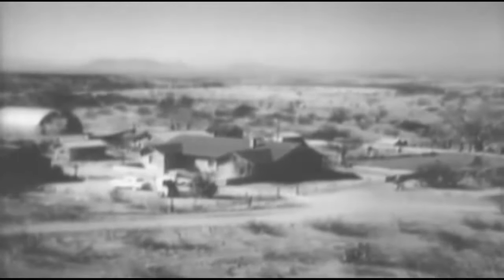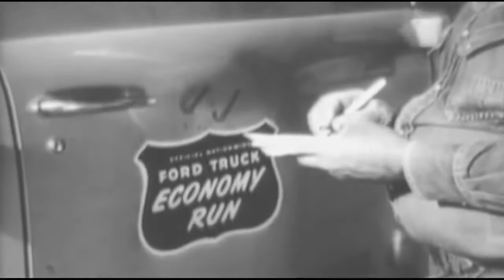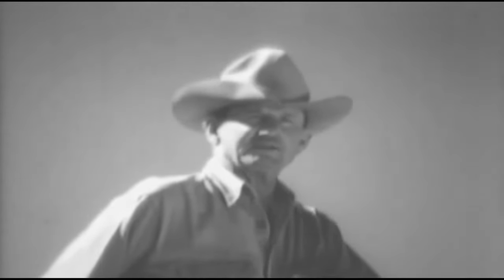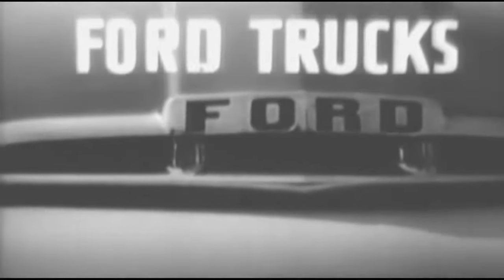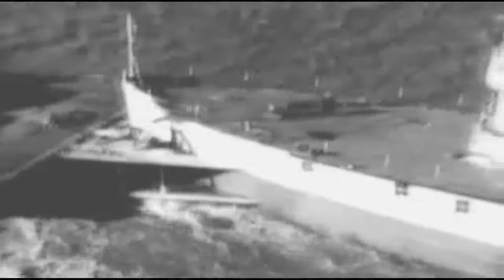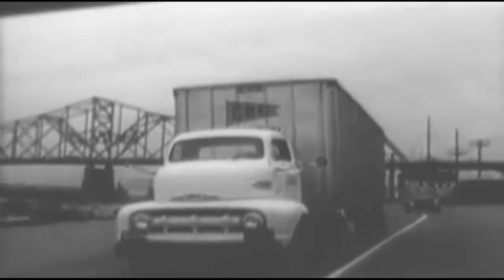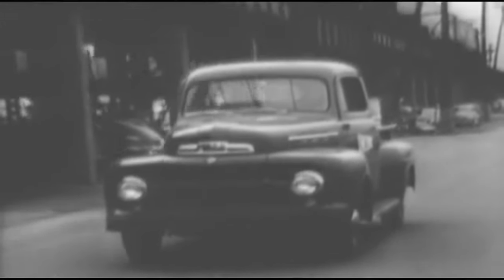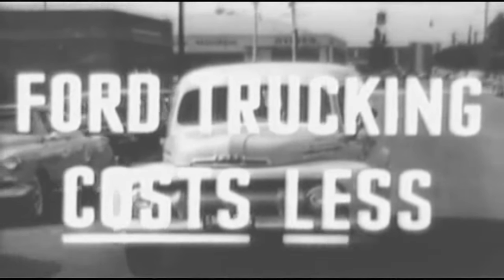1951 Ford Pickup Truck Advertisement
Promotional film for 1951 Ford pickup trucks and commercial trucks.